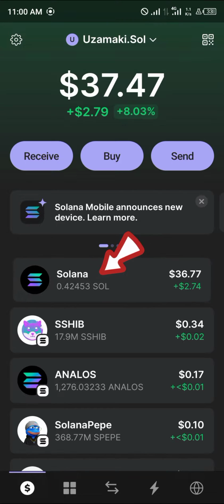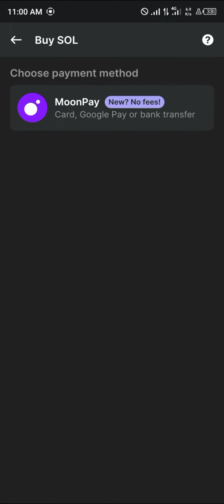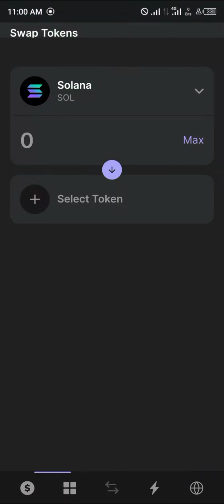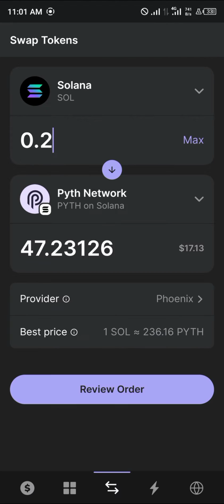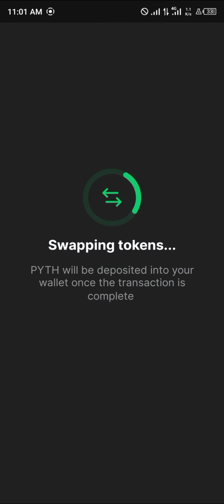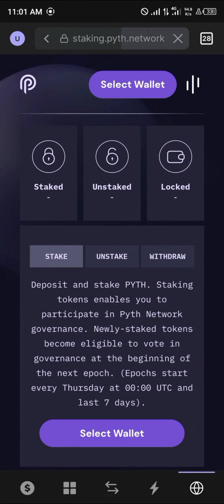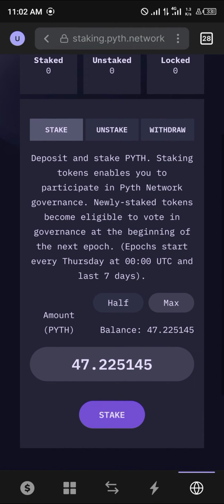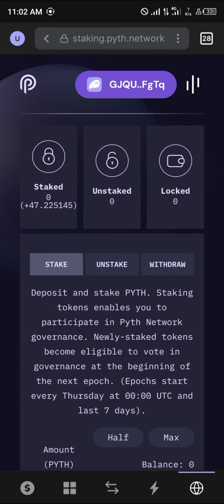How to Stake PYTH Network Tokens (Airdrop Potential)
In this quick video, I will show you How to Stake Pyth Network Tokens step by step.

 In this video, we're diving deep into the world of Pyth Network and exploring the ins and outs of staking Pyth tokens. If you're interested in maximizing your potential earnings with Pyth Network, understanding the staking process is crucial. Whether you're a newcomer to the world of Pyth Network or a seasoned investor, this guide will walk you through everything you need to know about staking Pyth tokens.

🔗 Pyth Network and Its Potential:
First, we'll provide an in-depth overview of Pyth Network, highlighting its key features, the technology behind it, and the various opportunities it presents. We'll explore its recent airdrop, its significance in the Solana ecosystem, and the investment potential it holds within the crypto space.

💰 Staking Pyth Tokens:
Next, we'll delve into the specifics of staking Pyth tokens. We'll cover the step-by-step process of how to stake Pyth Network tokens, including the requirements, best practices, and potential rewards. You'll gain a comprehensive understanding of how staking works within the Pyth Network ecosystem and how you can participate in it effectively.

📈 Pyth Network Analysis and Price Prediction:
We will analyze the current state of Pyth Network, its historical performance, and provide insights into its potential future trajectory. This includes a discussion on the 2024 outlook for Pyth Network and a price prediction based on the available data and market trends.

👥 The Pyth Network Team and Community:
We'll also take a closer look at the team behind Pyth Network, their vision, and their roadmap for the future. Understanding the people and ideas driving the project can provide valuable insights into its long-term prospects. Additionally, we'll touch upon the community surrounding Pyth Network and the role it plays in the project's success.

🛒 How to Buy and Stake Pyth Network:
For those looking to get involved with Pyth Network, we'll guide you through the process of buying Pyth tokens and subsequently staking them. This section will empower individuals to take actionable steps towards participating in the Pyth Network ecosystem.

⚙️ Why Pyth Network:
We'll explore the unique value propositions of Pyth Network, its competitive advantages, and its potential impact on the broader crypto landscape. Understanding the reasons why Pyth Network stands out can help investors make informed decisions.

Join us as we navigate the world of Pyth Network and delve into the lucrative opportunities of staking Pyth tokens. Whether you're looking to enhance your knowledge of the crypto space or seeking actionable insights for your investment strategy, this video has you covered. Don't miss out on the chance to unlock the full potential of Pyth Network and maximize your earnings through staking.